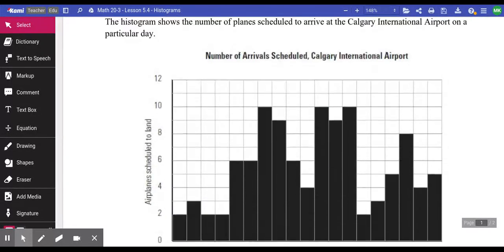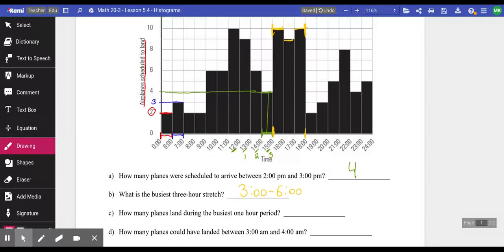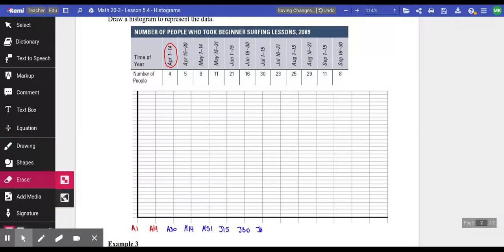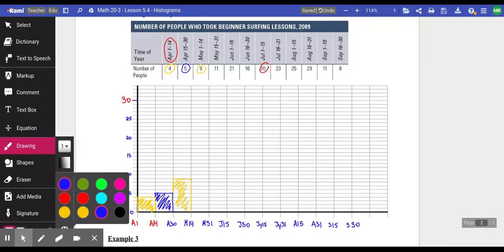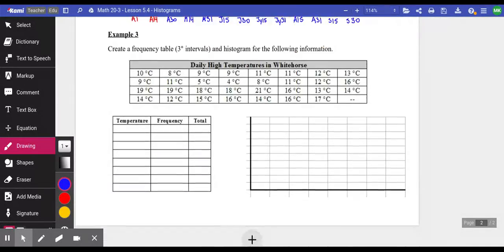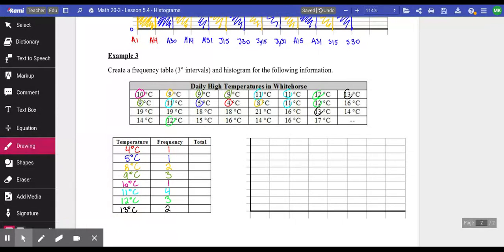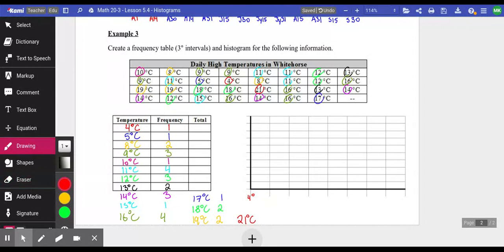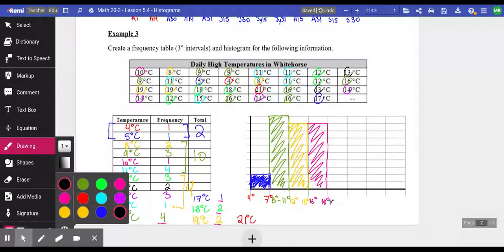Math 20-3 - Lesson 5.4 - Histograms